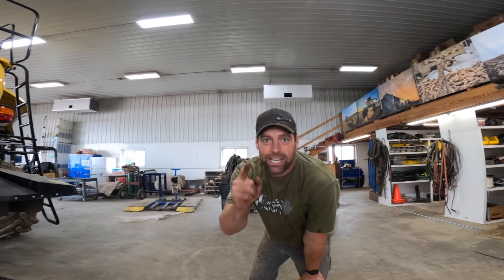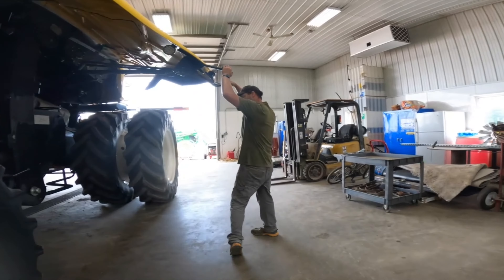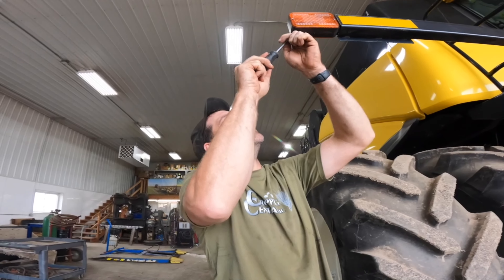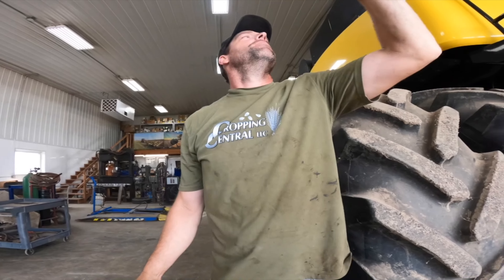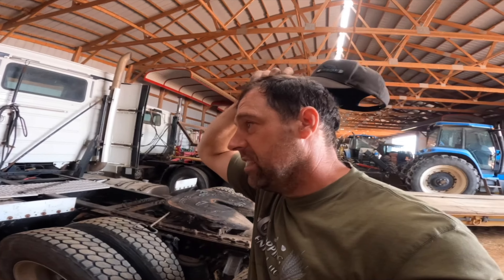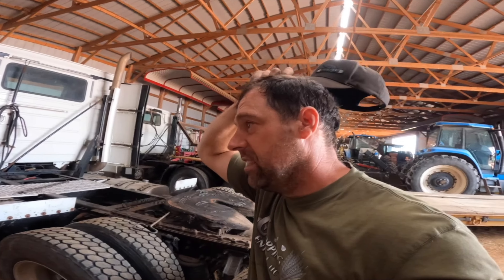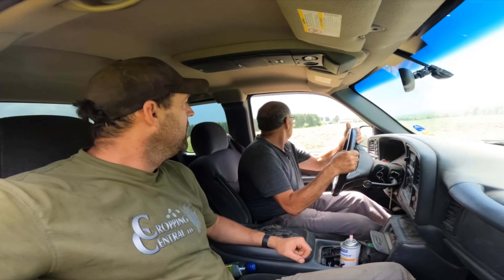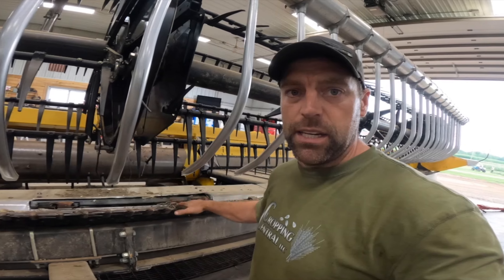Let's get the the combine "Optimus Prime" ready to harvest!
Getting the @NewHollandAG CR8090 ready for harvesting wheat. Also we had a hard time getting the draper head out. Not doing that again. Enjoy